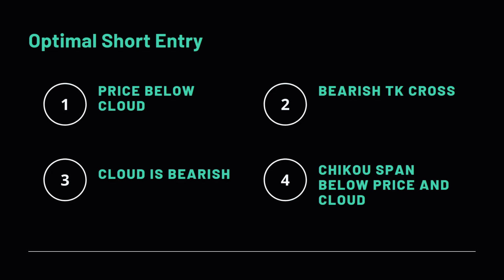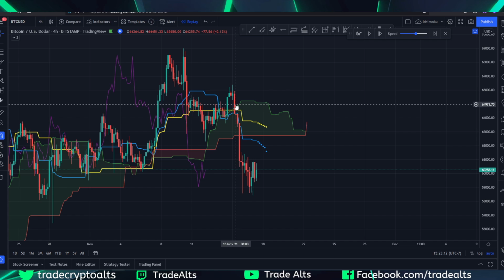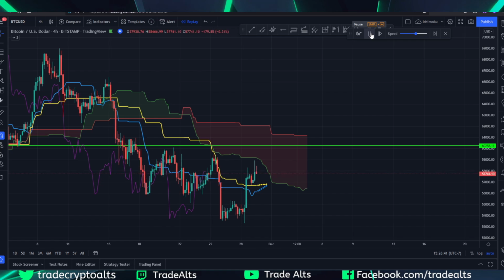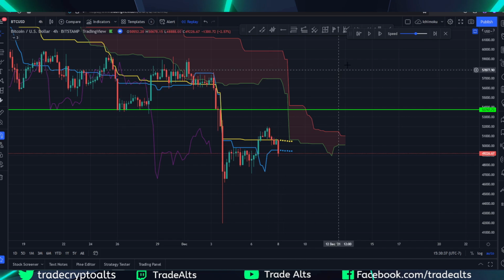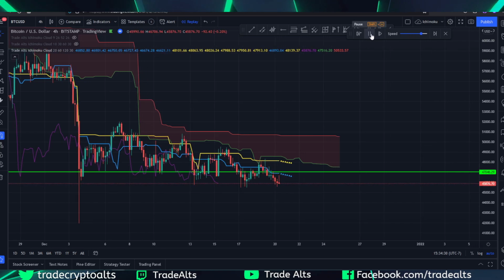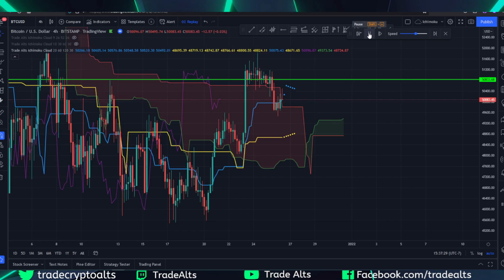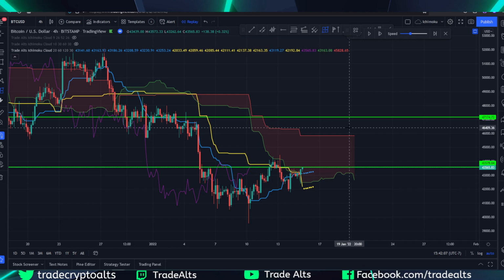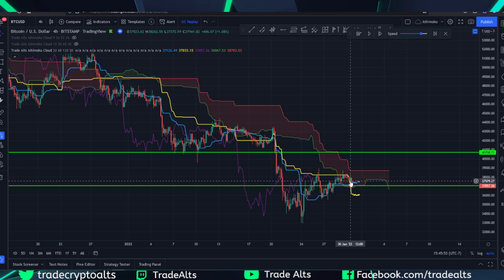Finding Optimal Trade Entries With Ichimoku Cloud PART 2 | (Vol 3)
In this video:
👉 I give you a very important part 2 on optimal trade entries using Ichimoku!

✅ Technical analysis livestreams with Trade Alts
✅ Real-time crypto & stock market updates